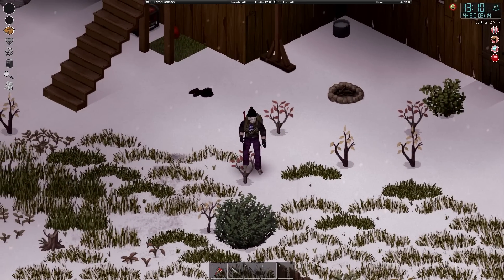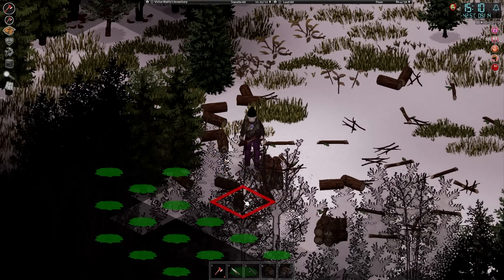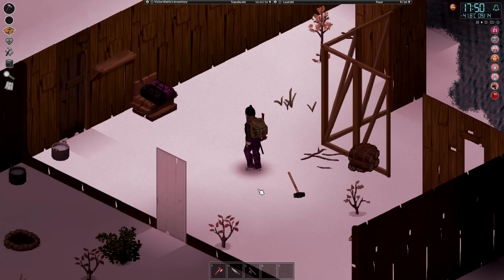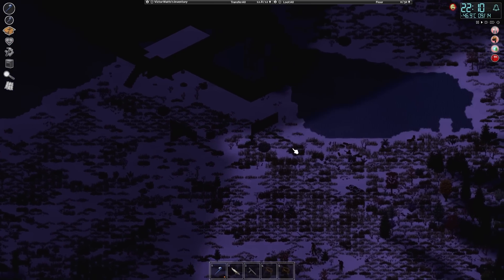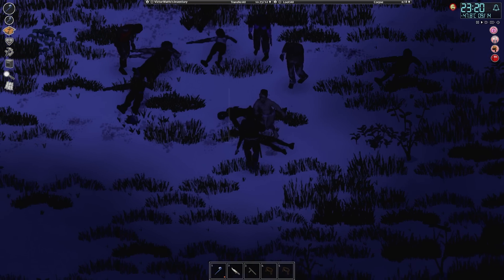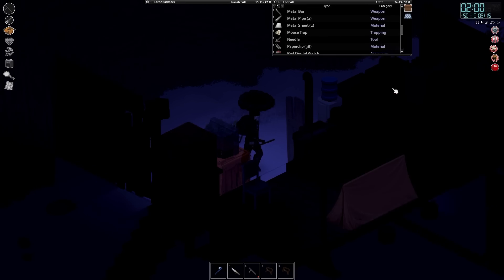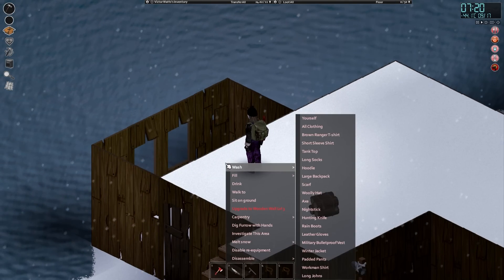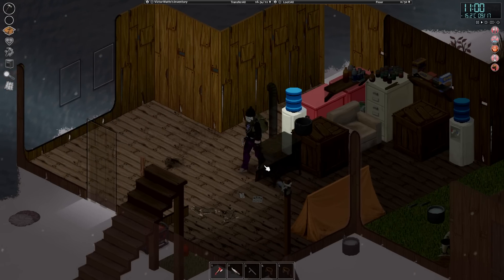PROJECT ZOMBOID | HOMESTEAD | PART 16 | BUILD 41.69 | CRYO HORDE PREPPER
Game Settings

The Cryo Horde Prepper

Very high population
Cryogenic temperatures
12 months after the apocalypse
Barricaded buildings
7 days to prepare and loot in town
On day 7 head to the wilderness to start building a base
Starting on day 10 horde nights every 7 days with increasing zombie hordes